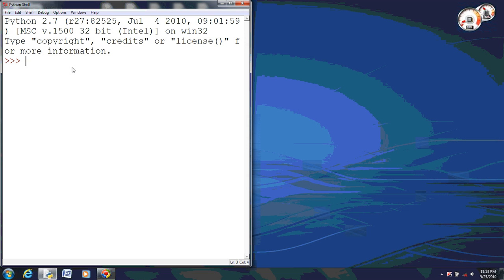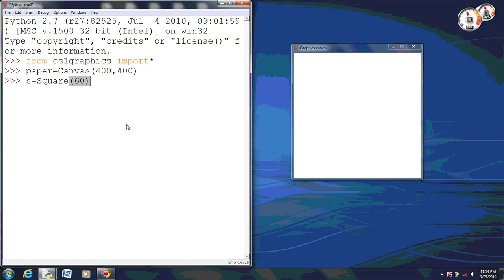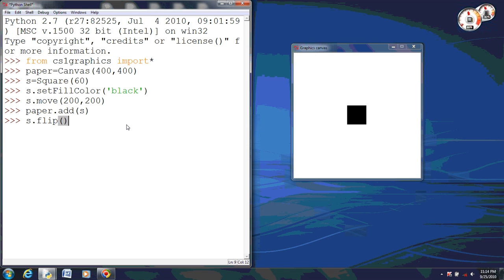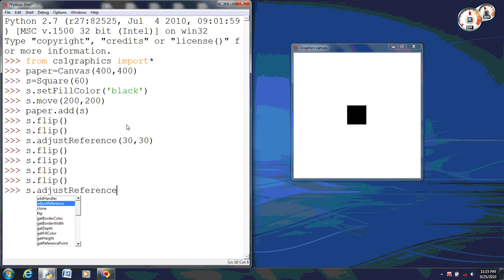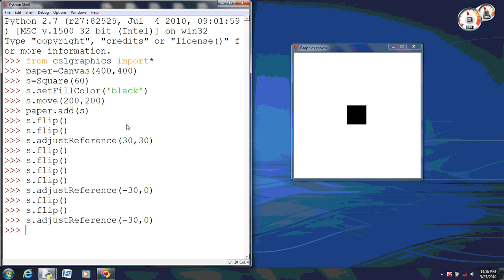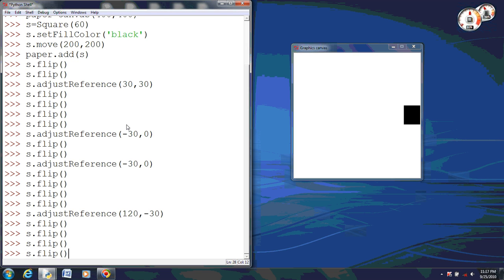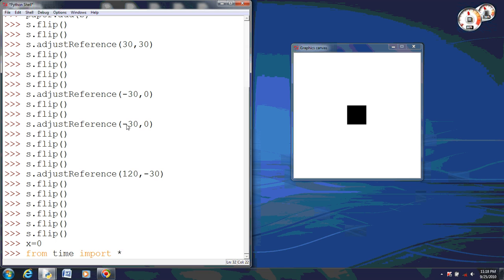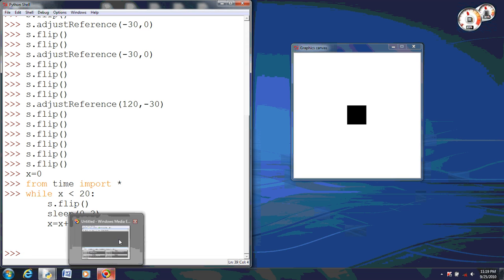Flip using Python and cs1graphics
How to use flip in Python with the cs1graphics library.